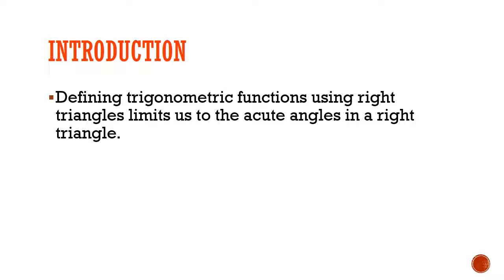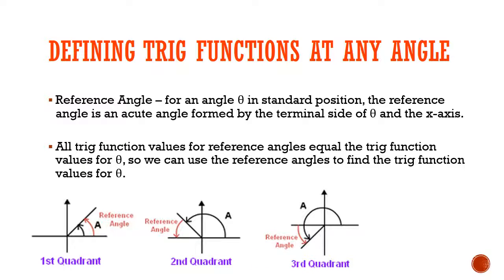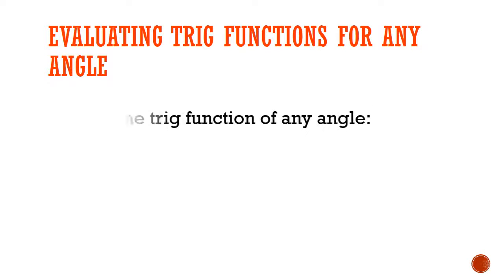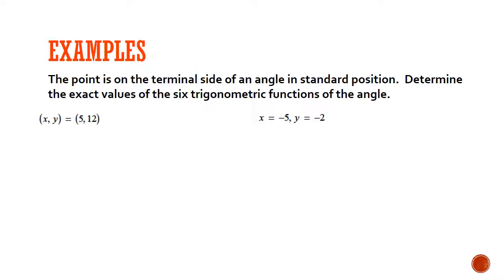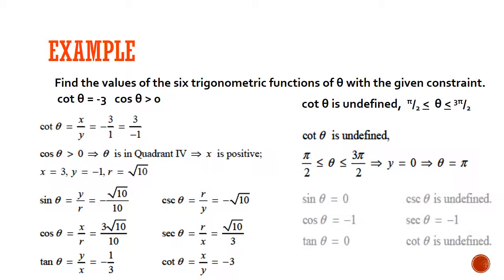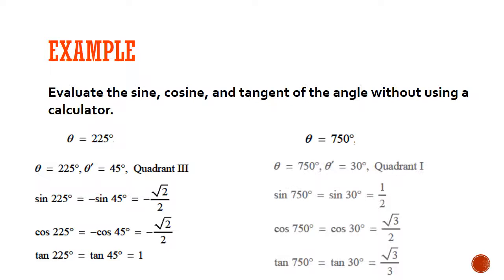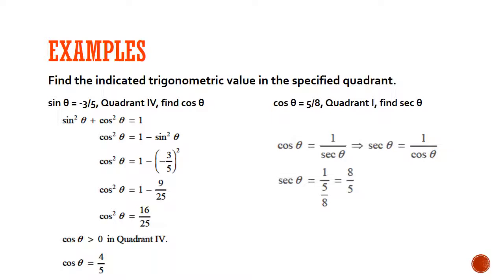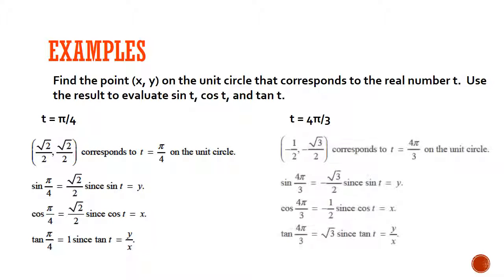Alg 3 6 3